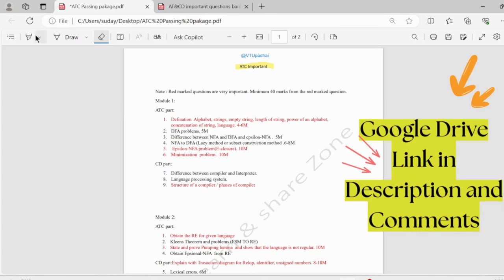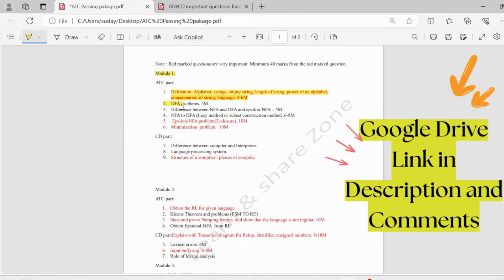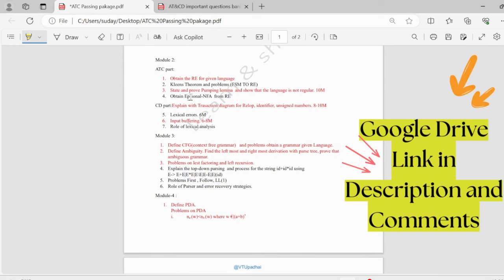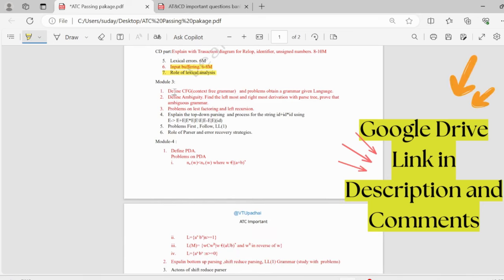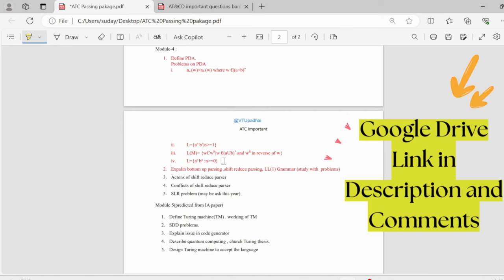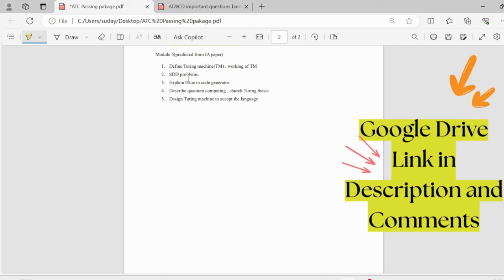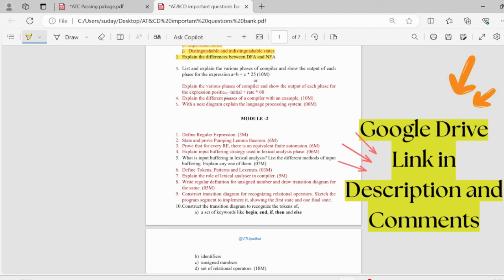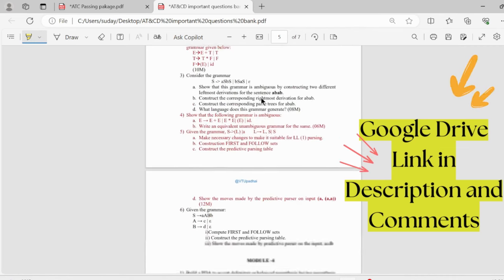ATCD Important QUESTIONS | PASSING PACKAGE |VTU 5th sem ATCD 21CS51-Automata Theory&Compiler Design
Greetings, learners! Are you gearing up for your Automata Theory & Compiler Design (ATCD) exams? Look no further! In this video, I'm excited to share with you the ultimate resource for acing your ATCD exams - the Passing Package!

FOR MODULE WISE NOTES REFER THIS VIDEO-

We've compiled a module-wise selection of super important questions and a comprehensive question bank to help you prepare thoroughly. Whether you're revising for your midterms or gearing up for your final exams, these questions cover all the essential topics you need to know.

Remember, success is just a click away. Grab your copy of the Passing Package now and embark on your journey to academic excellence in ATCD!